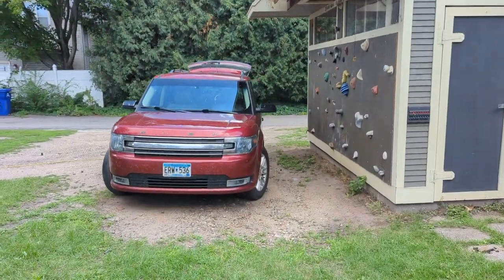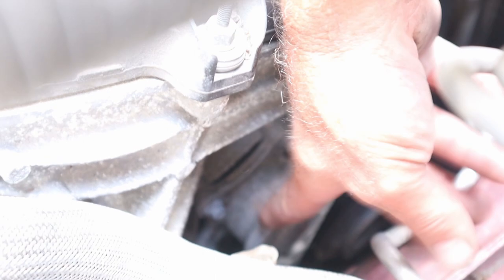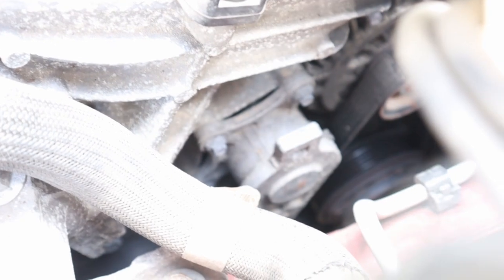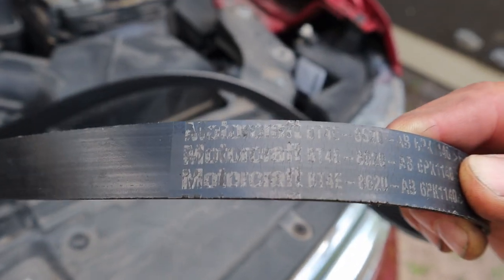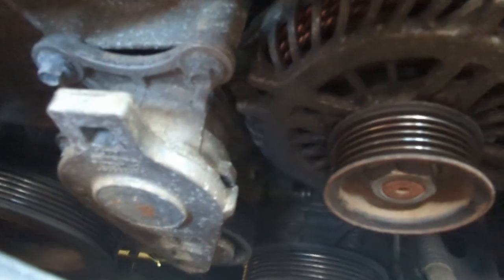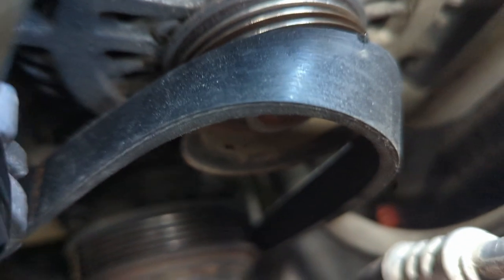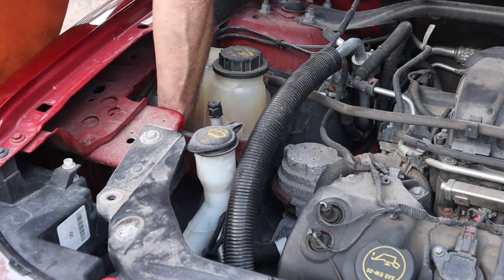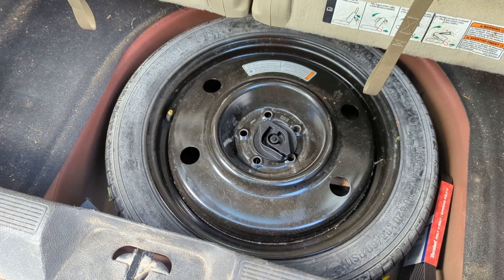Ford Flex Serpentine Belt - Easy Novice Video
You should replace the serpentine accessory belt before it breaks. Anyone could do it. It is not hard, and you really can't mess anything up too badly. This video has a couple tips to make it super easy.